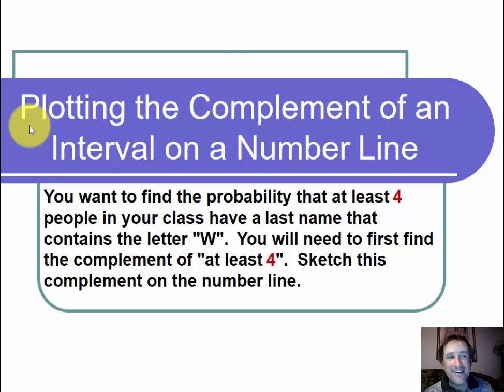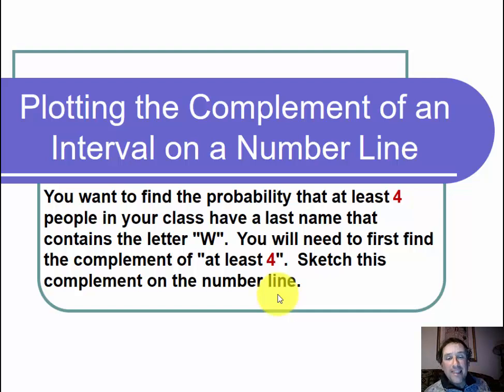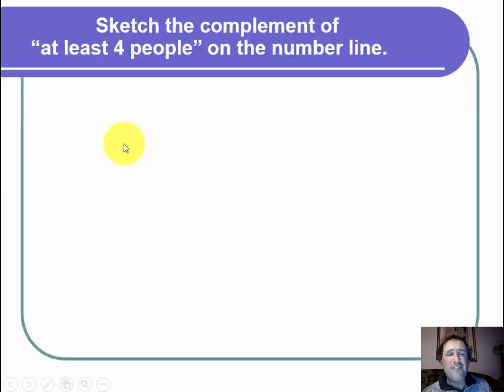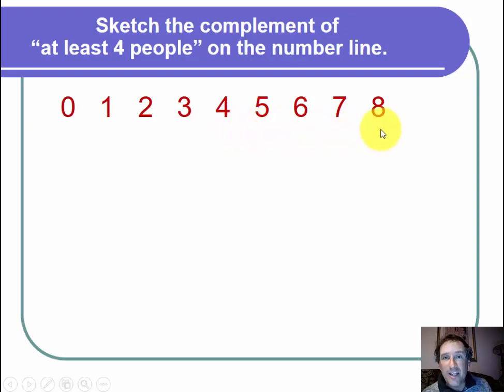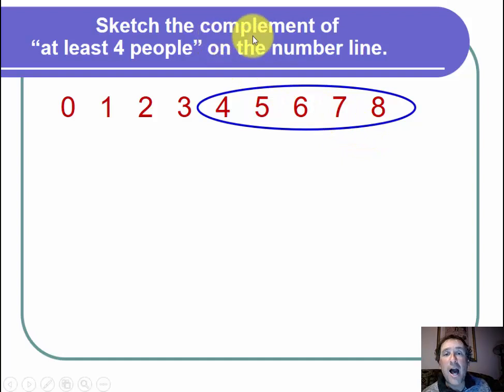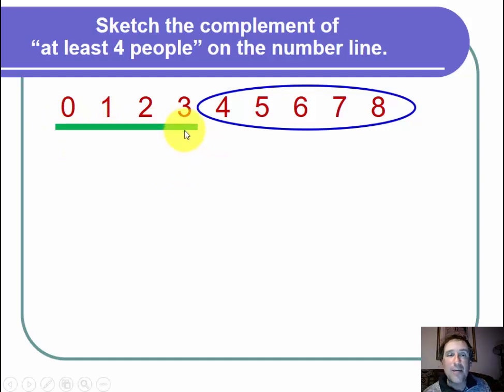Sketching the Complement of an Interval on a Number Line